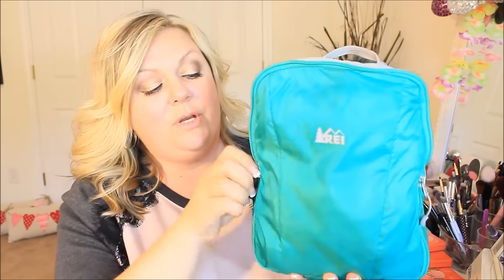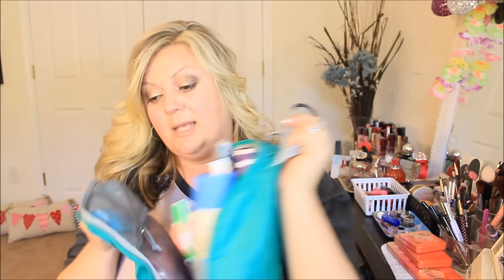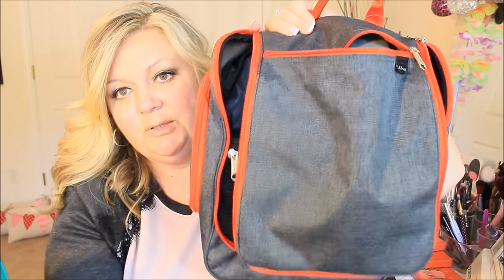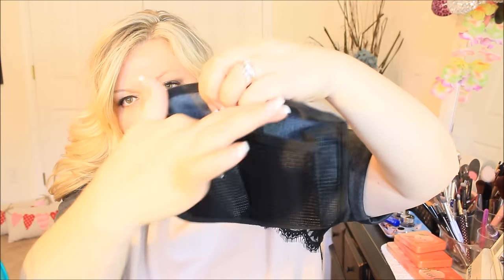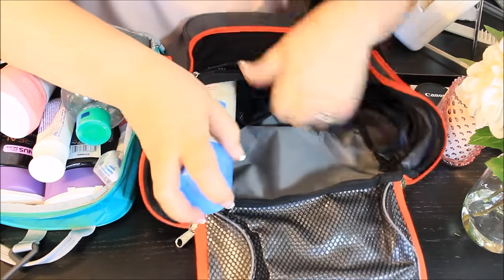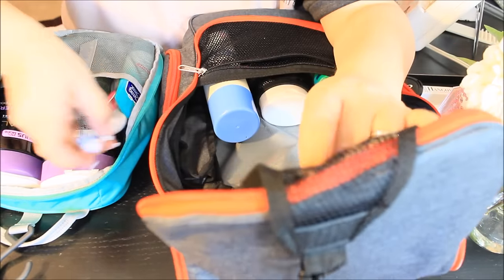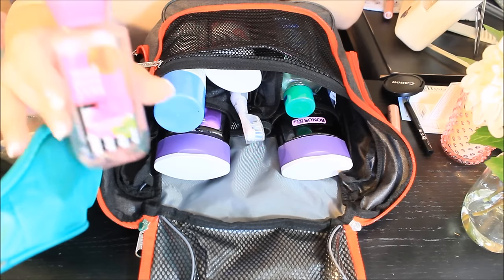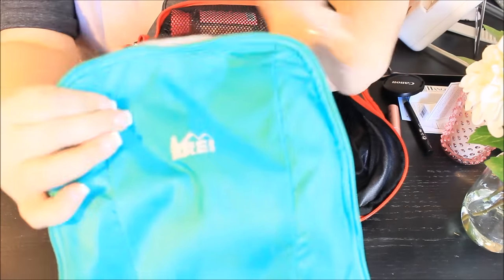NEW LL Bean HangingToiletry/Travel Bag | February 2017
I'm a full time Phlebotomist and a girl ready for fun and adventure. I have a LOVE for all things DISNEY! I love to travel and visit new places. My life is always an adventure, from quick weekend trips to week long excursions of unexplored hidden gems to just relaxing at home, kicking back and living a normal house wife life. There's never a dull moment! So, Stick around. you never know what I'll find down the rabbit hole!!

Other Rabbit Holes you can find me in: Twitter, Instagram, Facebook & Snapchat. Just look for Angie In Wonderland! Chances are, I'll be there!!

LLBean.com
Shirt Kohls

Angie Kadow
4132 Atlanta Hwy
STE 110-164